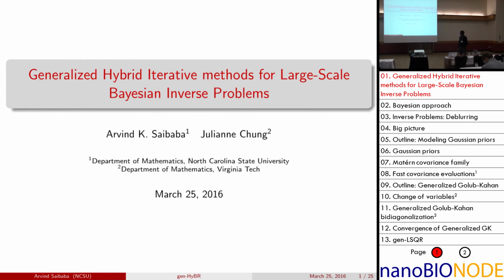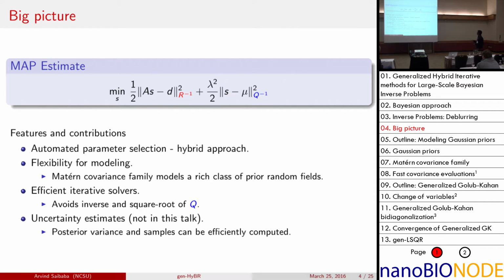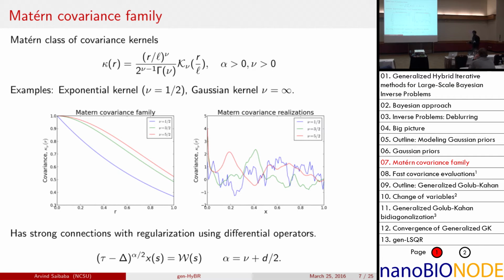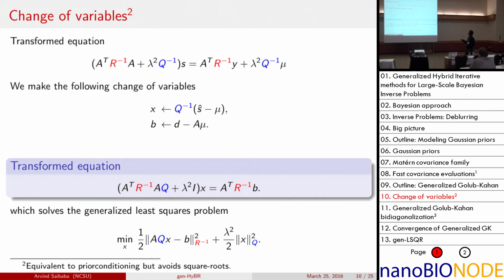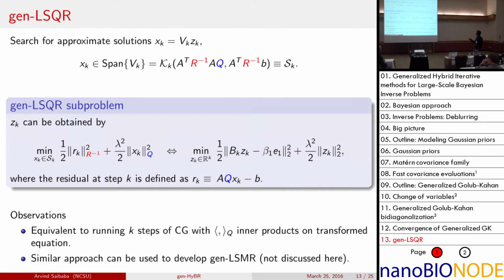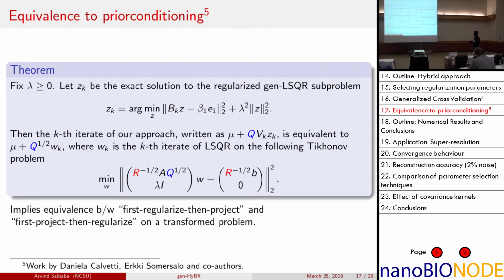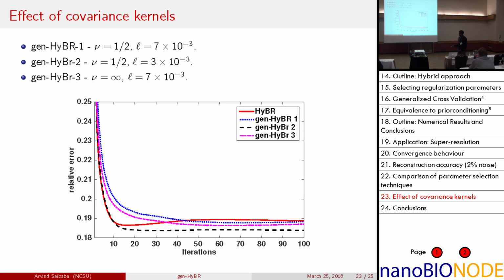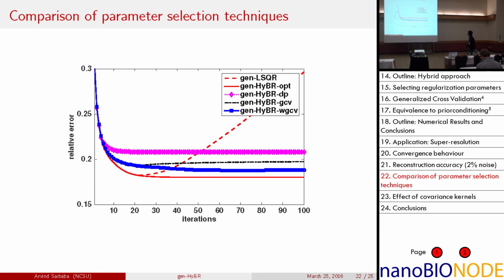Fast Iterative Methods for Bayesian Inverse Problems (Arvind Krishna Saibaba)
14th Copper Mountain Conference on Iterative Methods
Arvind Krishna Saibaba
3/25/2016